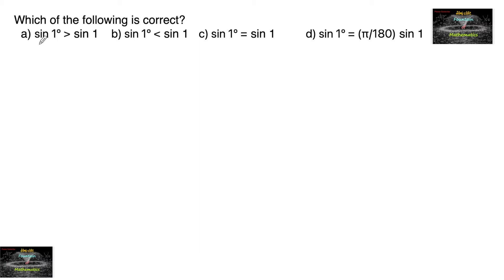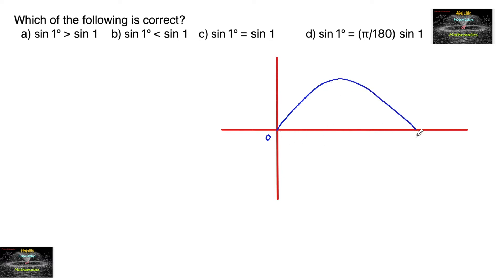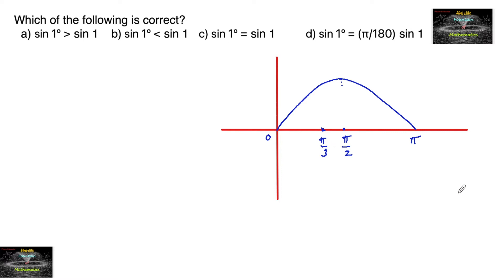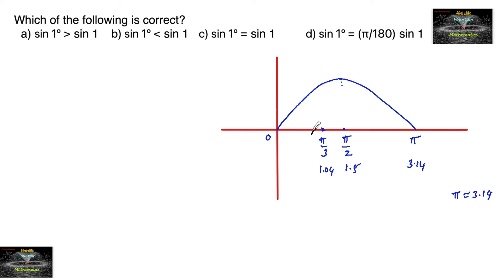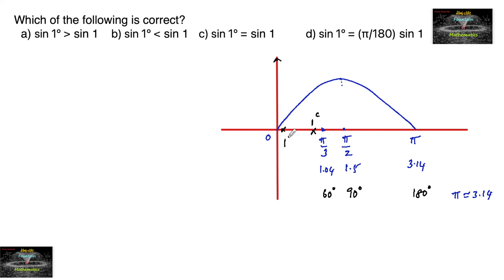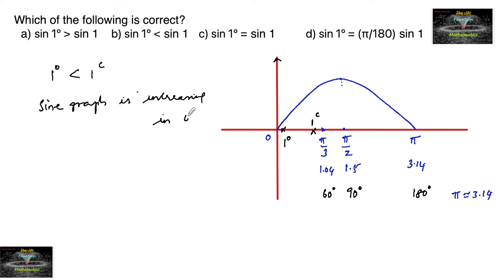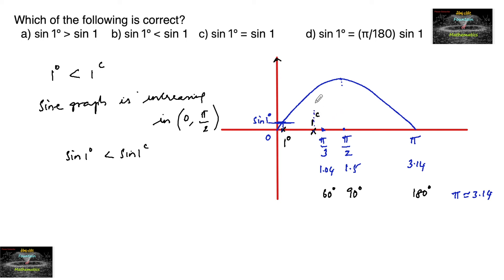Which of the following is correct sin1º or sin 1?Trigonometric functions|Rd Sharma|MCQ|11|NCERT|CBS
RD Sharma Class 11 Trigonometric Functions MCQ